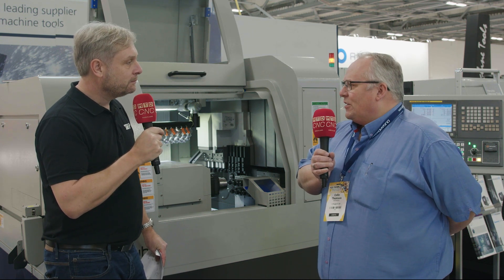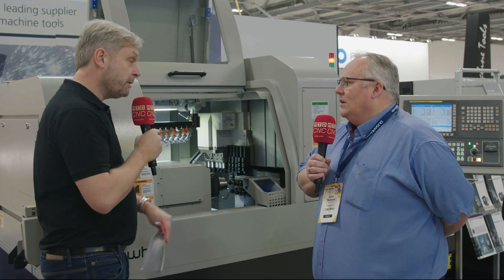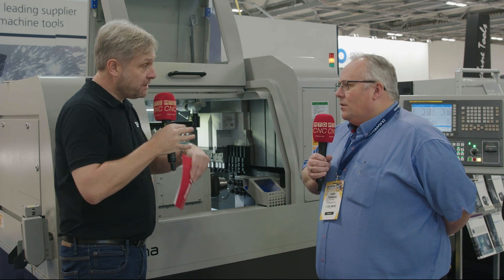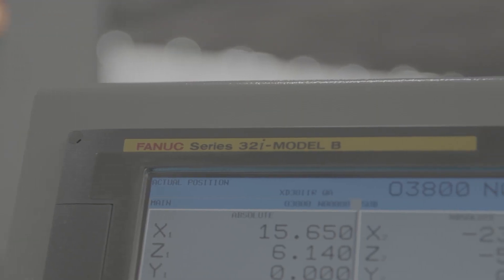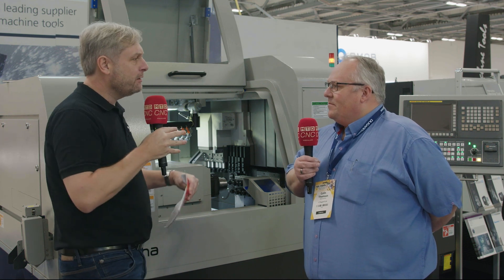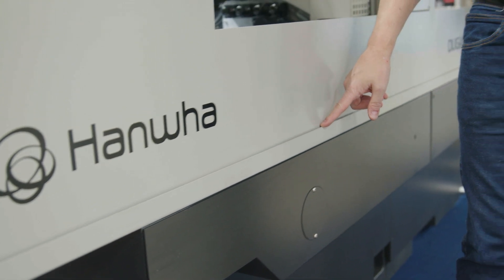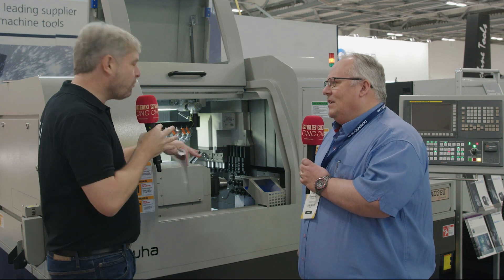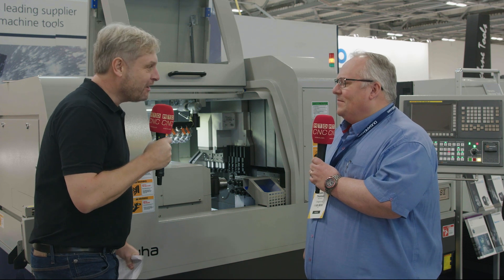2 hours machining down to 15 minutes on a Hanwha sliding head lathe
Colin from Dugard meets Colin from MTD at Southern Manufacturing. On show and being discussed at the event was Dugard's Hanwha XD sliding head machine.